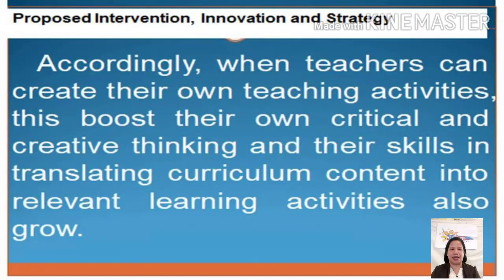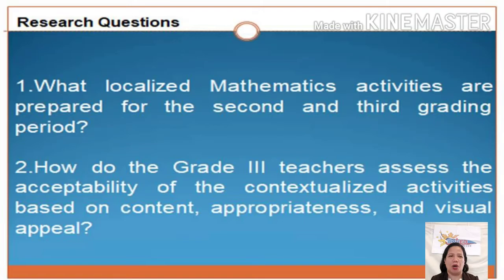Project COIN Acceptability of Contextualized Original and Innovative Instructional Materials in Math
PROJECT COIN: Acceptability of Contextualized, Original and Innovative Instructional Materials in Mathematics
MAG-AR-TL-MA-6
Fannie T. Villacarlos, Emelia R. Pastorin, Reycheel M. Magsino

Purpose: The study measures the acceptability of contextualized original and innovative support instructional materials in Mathematics to be utilized in all grade levels.
Design/methodology/approach: The descriptive method was utilized in assessing the acceptability of contextualized, original and innovative instructional materials. through the use of a checklist, the assessment was administered to determine the acceptability of the five (5) originally prepared materials.
Findings: The originally-prepared materials in Mathematics passed the acceptability in terms of content, appropriateness and visual appeal proving that preparing the Project COIN to support the instructional materials is a worthy endeavor for teachers.
Research limitations/implications: This paper covered only the acceptability of the 5 originally prepared instructional materials without assessing the effect on the pupils' performance.
Originality/value: The outputs of the study were the evaluation results on the 5 original instructional materials for the teaching of Mathematics